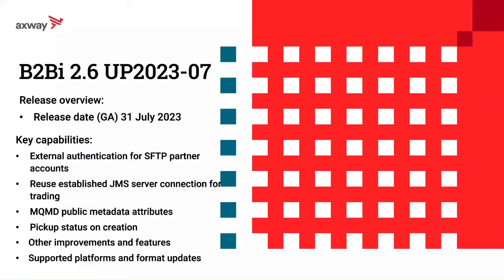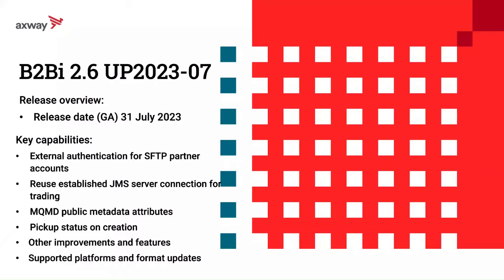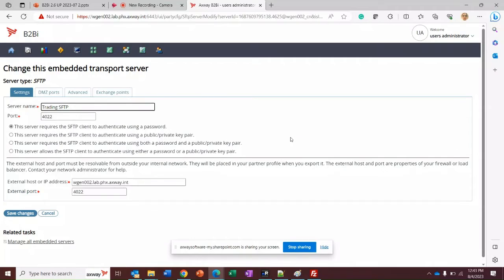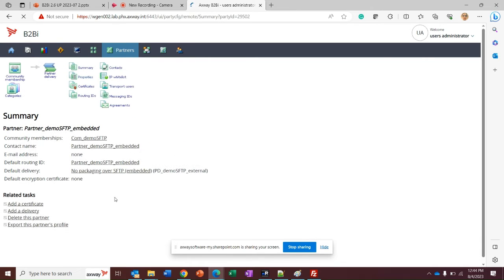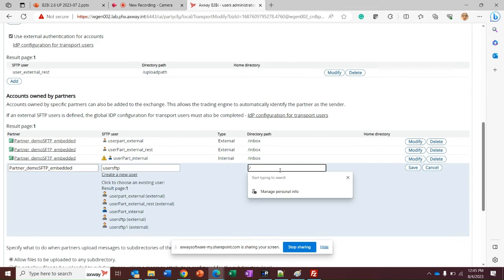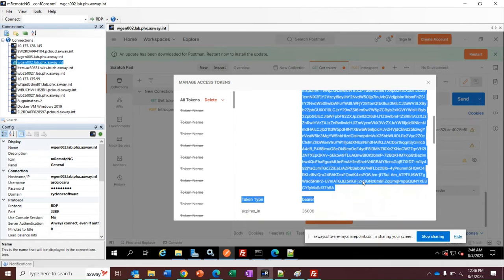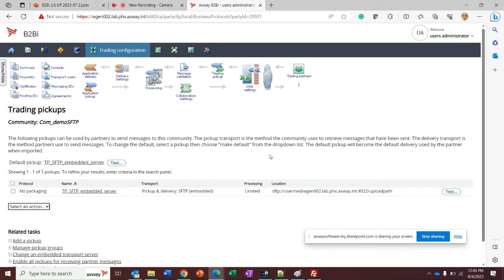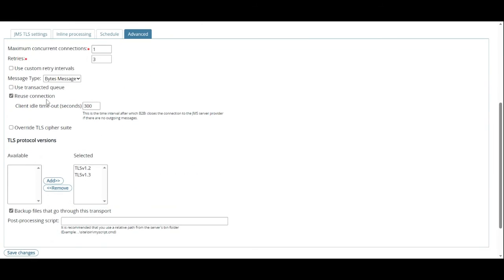What’s new in Axway B2B Integration | July 2023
As an industry-recognized leading solution, Axway B2Bi provides a secure, API-enabled approach to EDI that lets you respond faster to evolving business demands. Axway B2Bi 2.6 Update 2023-07 delivers security, performance, and operations enhancements such as external authentication for SFTP, reusing JMS connections, and others. Please check out this demo explaining how to apply new features in Axway B2Bi UI.